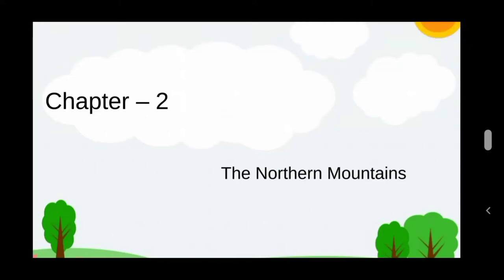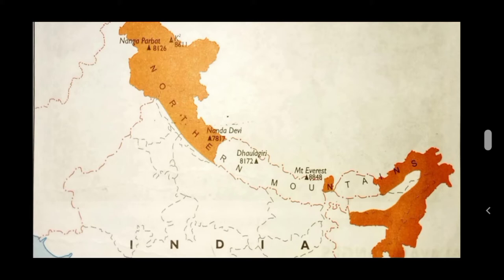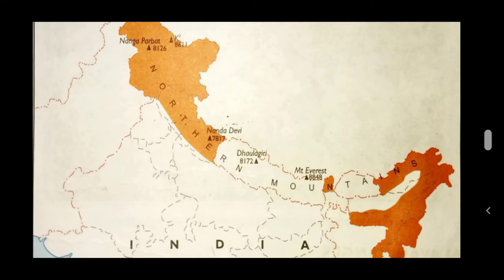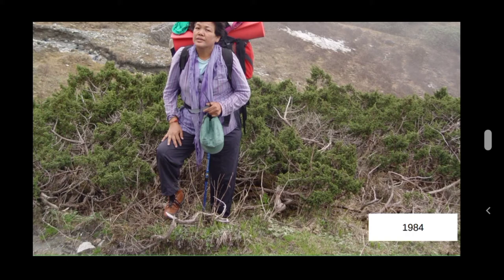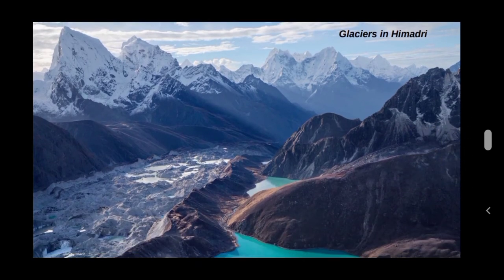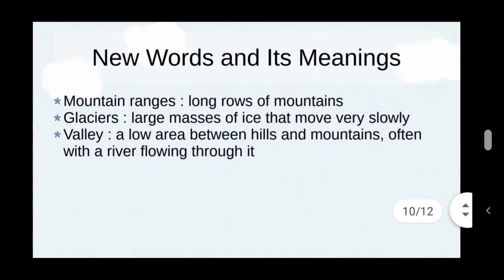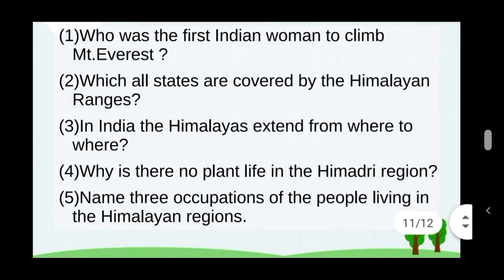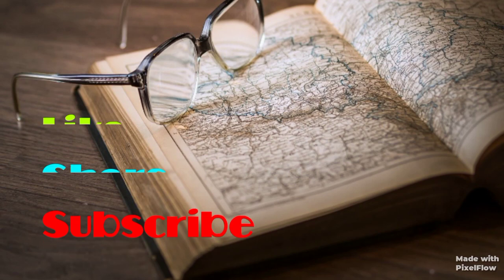The Northern Mountains (class-4 Social Science)